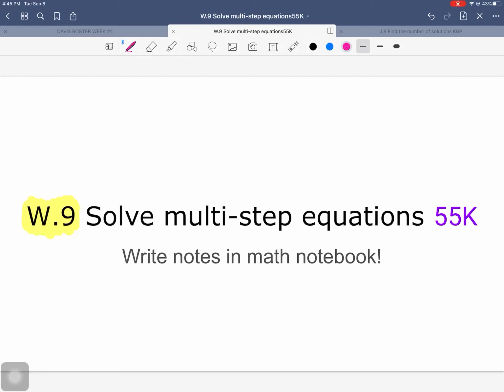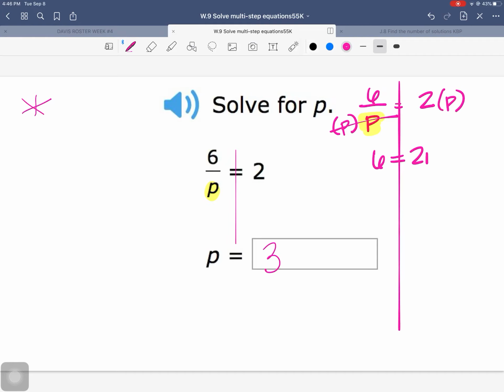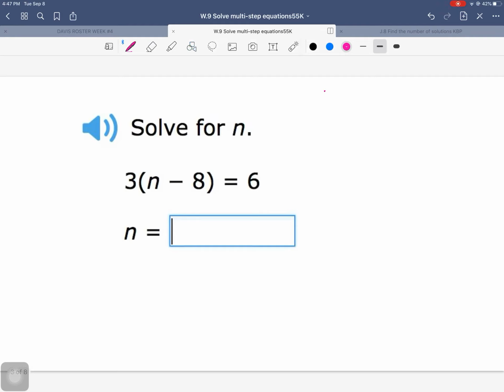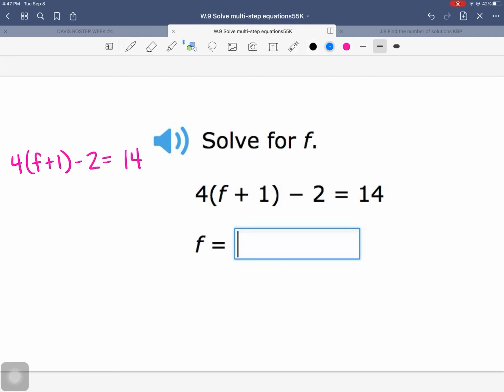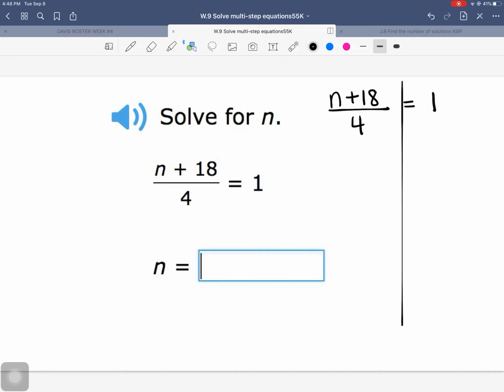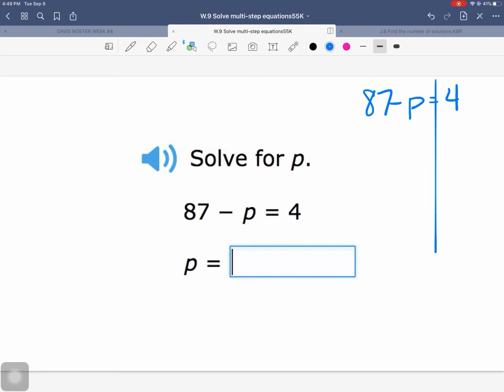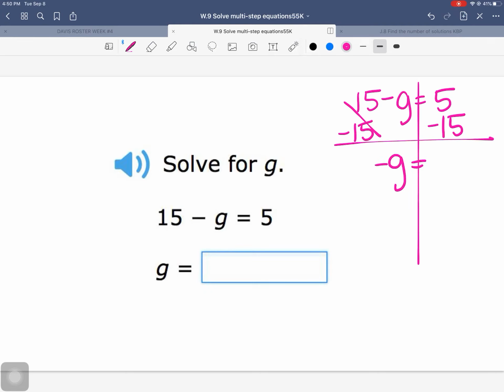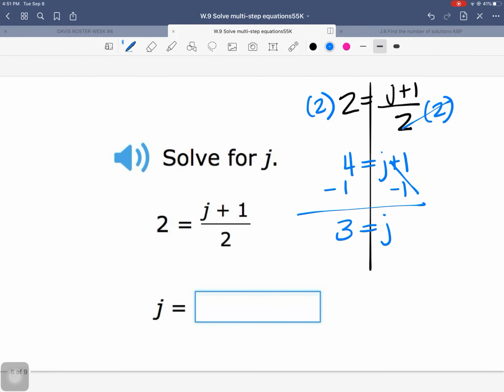Solve multi step equations